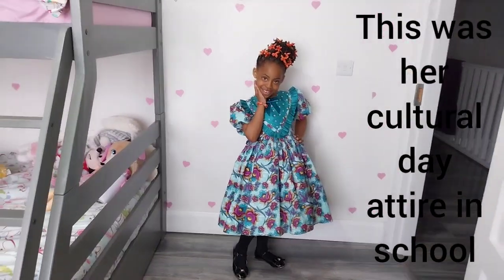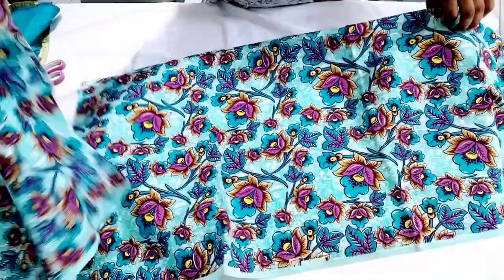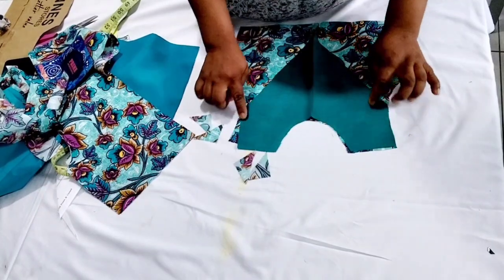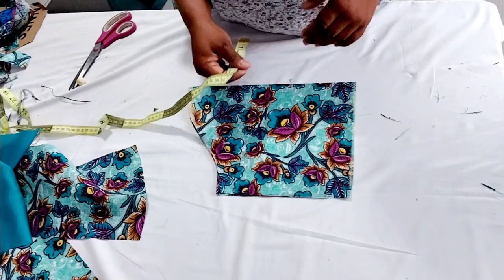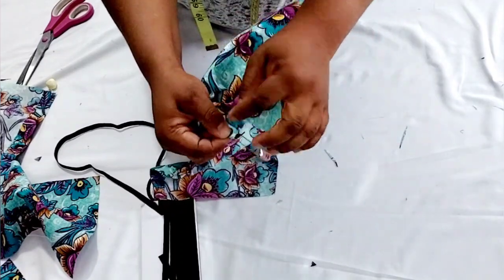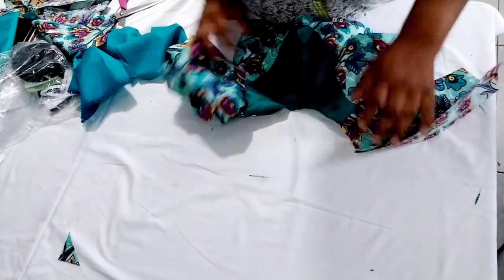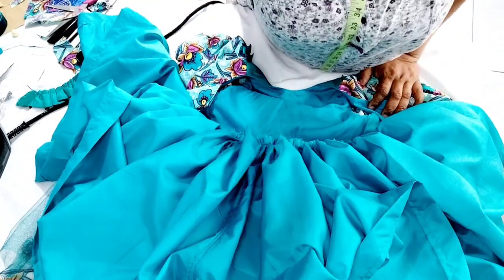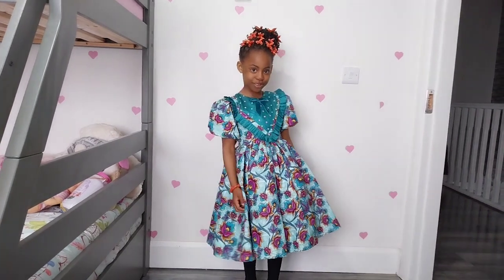HOW TO CUT AND SEW ANKARA BALL GOWN FOR 6YEARS OLD GIRL WITH PUFF SLEEVES.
Hi fashion friends in this tutorial I will be taking you step by step on how to cut and sew ankara ball gown for kids .I will also be listing the materials I used.to sew this Ankara ball gown is pretty simple just follow the steps and you will be able to achieve yours.

Materials used

Ankara fabric
White cotton fabric
Polyester linning
Tulle
Trimmings.